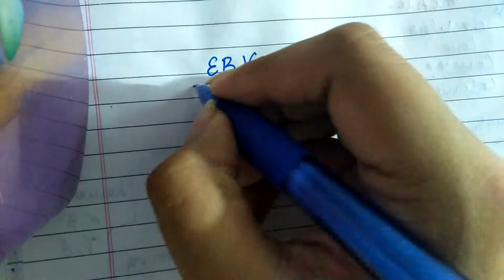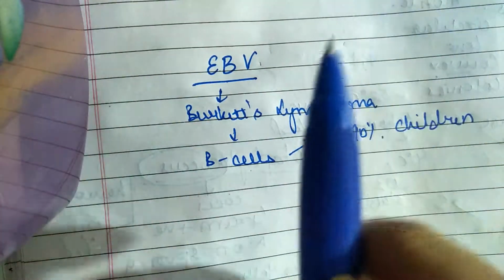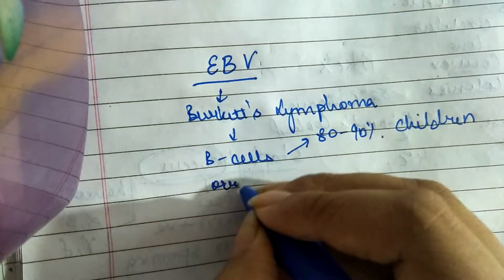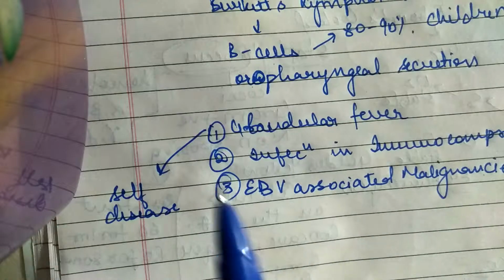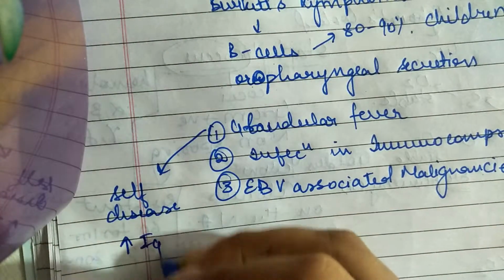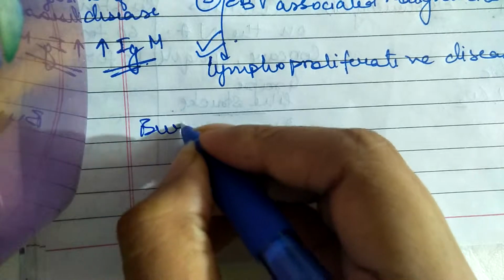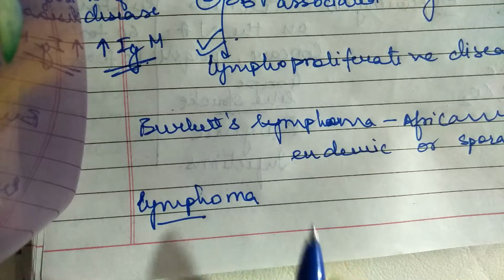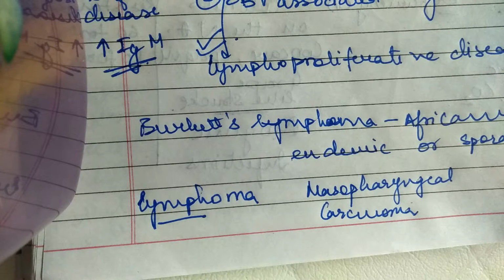Ebstien bar virus | part 1 | microbiology